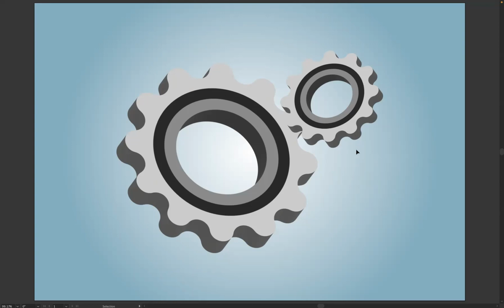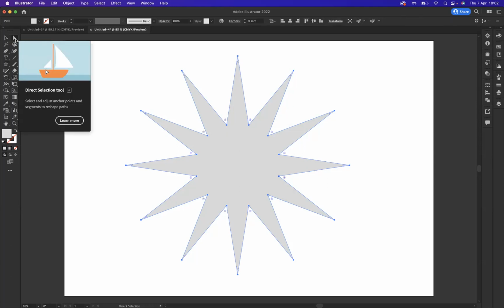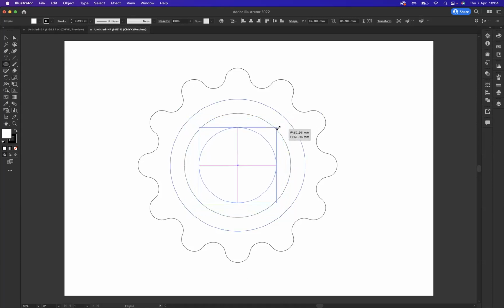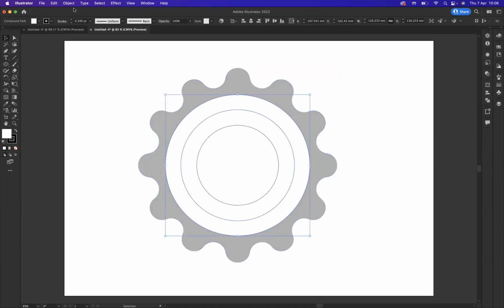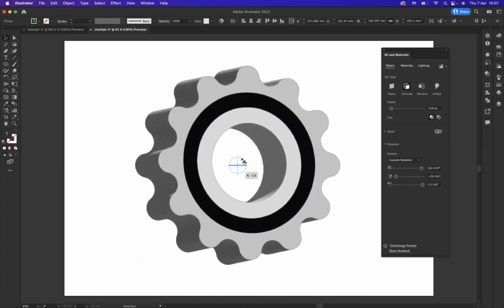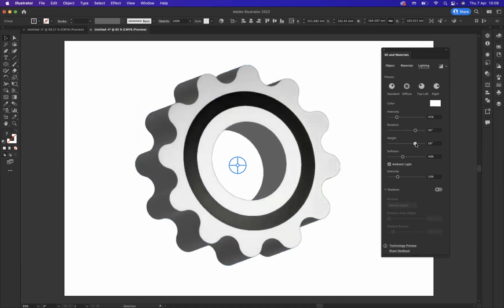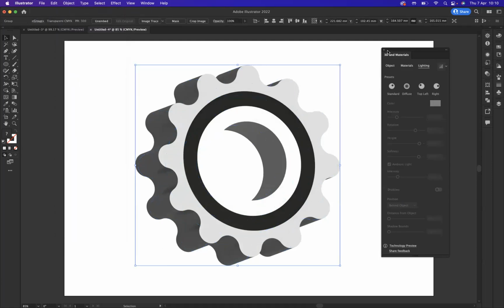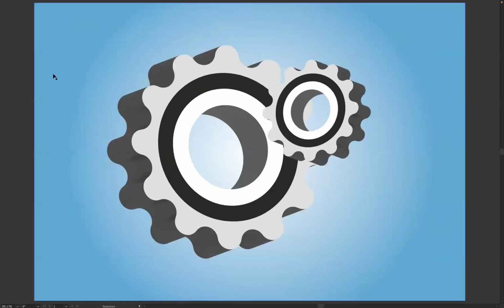3D and materials Gear shape - Adobe Illustrator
3D and materials Gear shape - Adobe Illustrator
Learn Adobe Illustrator Online

Exploring the Power of Vectors in Illustrator
Illustrator is a powerful programme for creating illustrations, logos, and designs. It offers a variety of tools to make your artwork stand out from the rest. One such tool is the vector. Vectors are mathematical equations that create images, allowing you to resize shapes without losing quality or clarity. In this article, we will explore the power of vectors in Illustrator and discuss how they can help you create beautiful art with ease.

Introduction: Vectors in Illustrator
Vectors in Adobe Illustrator have revolutionised the way graphic designers and artists create illustrations. By using vector graphics, you can create high-quality graphics that are clean, crisp, and easy to manipulate. Vector graphics are created from math equations by using "points," which then create shapes with smooth lines and curves. This makes them ideal for digital artwork because you can resize objects without losing any detail or resolution. Vectors also allow for more flexibility when creating complex designs because of their ability to be manipulated without damaging your original design.

With Illustrator, you'll be able to easily create illustrations with the help of a variety of tools like the Pen Tool or Shape Builder Tool. Additionally, vectors are perfect for creating logos and icons due to their scalability across multiple platforms and devices.

A vector is a type of digital image or illustration that uses mathematical formulas to create lines, shapes, and colours. It differs from a raster image, which is composed of individual pixels with each pixel representing a single colour. Vectors are resolution-independent, meaning they will maintain their integrity no matter how large or small the scale. This makes them an ideal choice for logos, icons, web graphics and print design projects because they can be resized easily without any degradation in quality.

Benefits of vectors in Illustrator
Vectors are a powerful tool used in Illustrator to create digital art and illustrations. Vector graphics are composed of mathematical formulas that allow artwork to be created with sharp lines and curves, while allowing the artwork to be scaled up or down without losing resolution. This flexibility makes vectors perfect for a variety of design projects such as logos, icons, characters, infographics and more. Here are some of the key benefits that vector artwork brings to Illustrator users:

First, vector artwork is infinitely scalable. Artwork can be zoomed in or out without any loss in quality or clarity. This means that intricate details can remain crisp and clear when viewing them at large sizes such as billboards or banners. In addition, line weights remain consistent throughout the entire illustration regardless of size changes.

Working with vectors in Illustrator
Working with vectors in Adobe Illustrator is an essential skill for anyone looking to create professional artwork. Vector graphics are made up of paths and points, as opposed to individual pixels like bitmap images used in other image editing programmes. This makes vector graphics ideal for scaling artwork while still keeping the same quality and clarity, a major advantage when creating logos or icons.

When working with vectors in Illustrator, it's important to understand its basic tools and operations such as manipulating shapes, adding colours and textures, creating gradients, combining paths together and more. To get started, the pen tool is a great place to begin as it allows you to create lines and shapes directly on your canvas by clicking anchor points along the path. Working with shapes can be done by selecting them from the toolbar or using shape tools such as rectangle or ellipse/circle.

Advanced vector techniques
Advanced vector techniques are powerful tools in Adobe Illustrator that allow users to create complex artwork with ease. Vector images are composed of paths made up of anchor points and direction lines, which can be manipulated to produce a variety of shapes and curves. For those who want to take their designs to the next level, advanced vector techniques are essential for creating more intricate illustrations.

One popular advanced vector technique is using strokes and fills. These tools allow illustrators to define the outline and colour of a shape or line, as well as add texture or highlights by controlling the opacity or transparency. Another technique involves combining shapes by intersecting them or subtracting one from the other. This allows designers to create unique designs with greater depth and complexity than is possible with standard drawing tools alone.